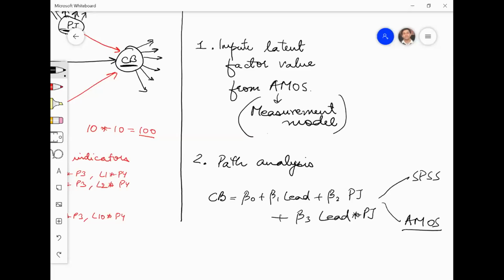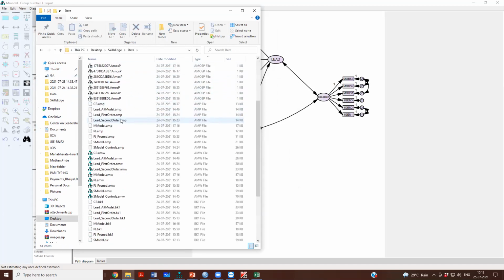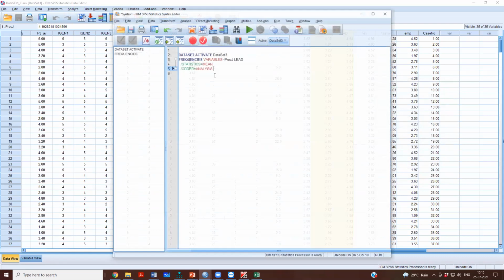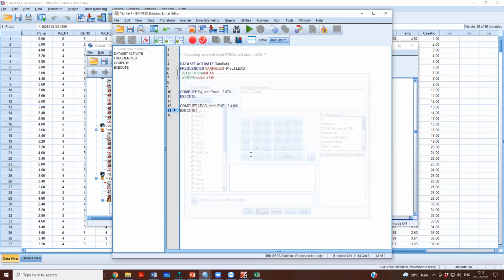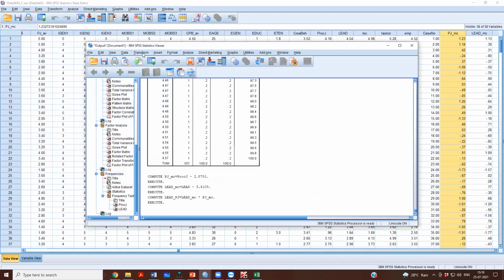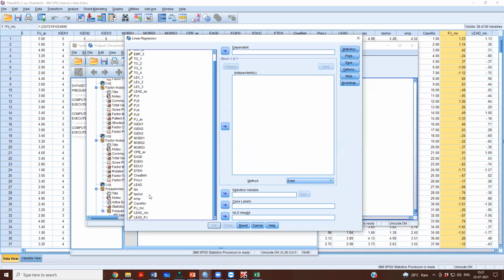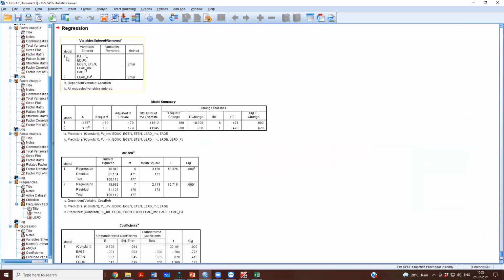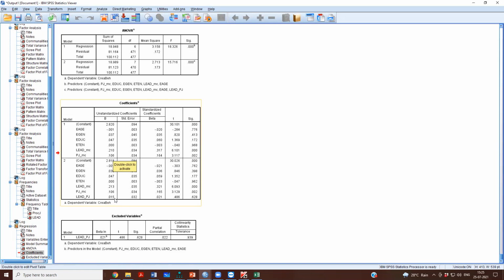CB-SEM Module 9 (Lecture 3): Testing Moderation in SPSS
In this video I explain how to test moderation in SPSS. First we impute latent factor values and then perform moderation analysis in SPSS.

Best wishes
Prof. Vishal Gupta